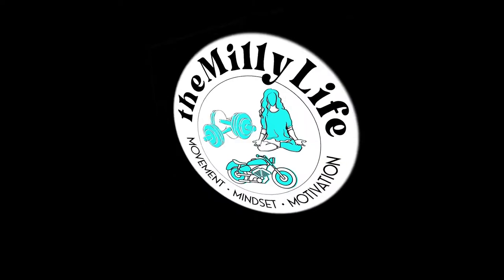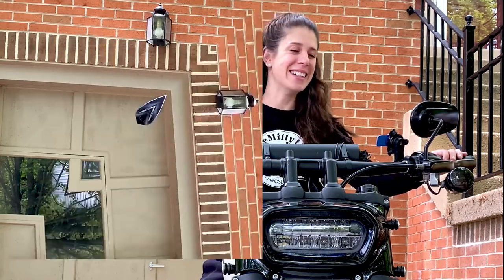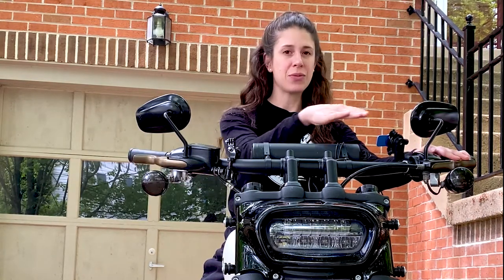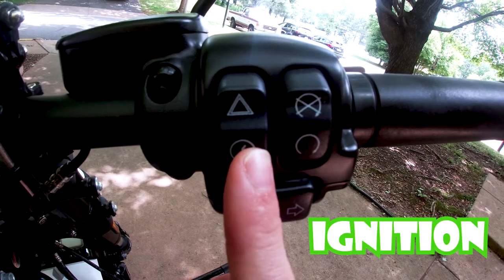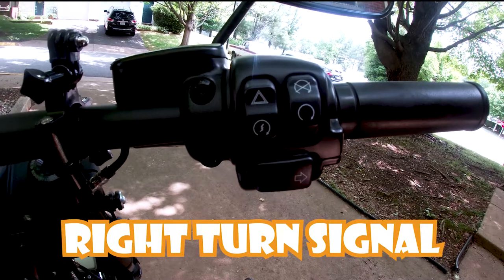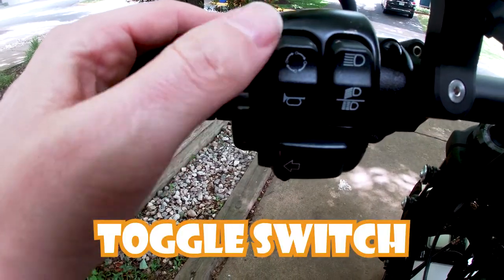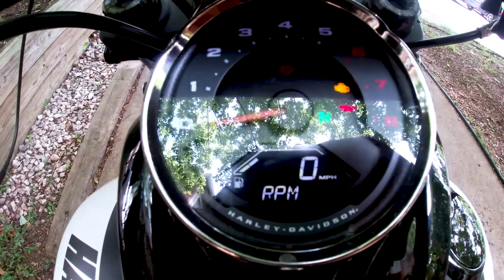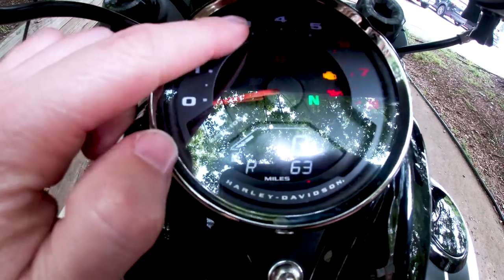Harley Davidson Fat Bob 114 - Handlebar Controls Virtual Map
Description: In today's motorcycle video, I have a virtual map of a 2019 Harley Davidson Fat Bob 114 Handlebar controls. I'll tell you what they are, and how each of them work, breaking it down from the front, right, and left sides.

I want to hear from you! Drop below your current motorcycle, or if you don't have a motorcycle your dream bike! As always, thank you for tunin in.

Chapters:
00:00 - Intro
00:44 - Front Brake Lever
01:09 - Throttle
01:21 - Clutch Lever
02:13 - Right Handlebar Controls
03:26 - Left Handlebar Controls
03:57 - Gauge and Digital Controls
05:21 Wrap up